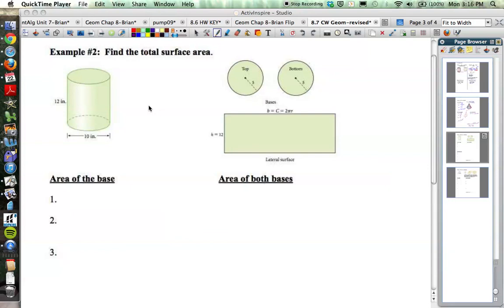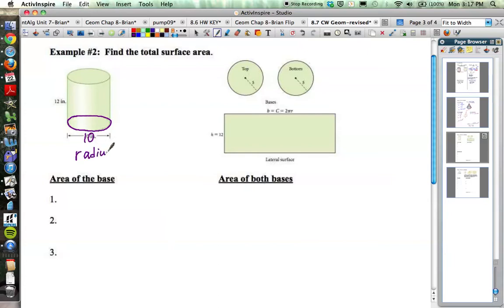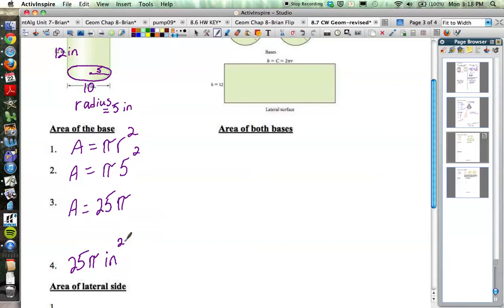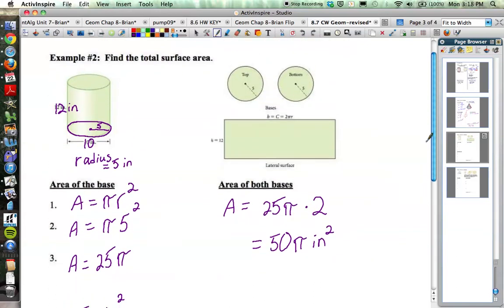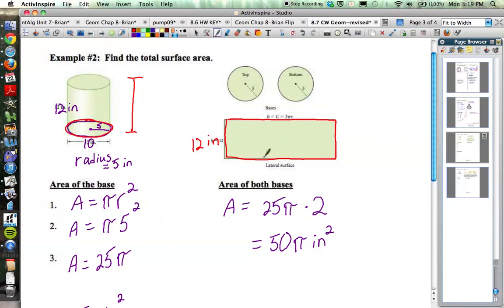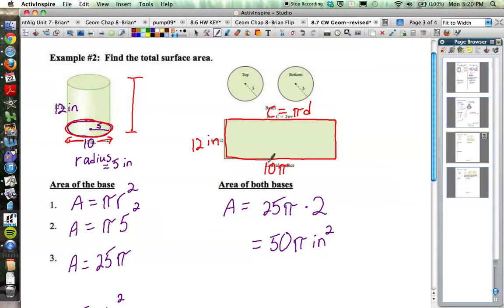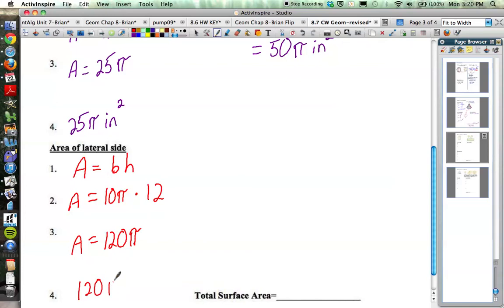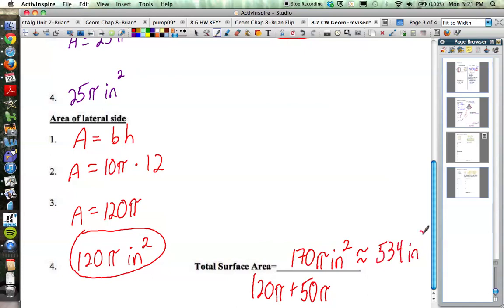8.7 part 3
Example of the surface area of a cylinder.